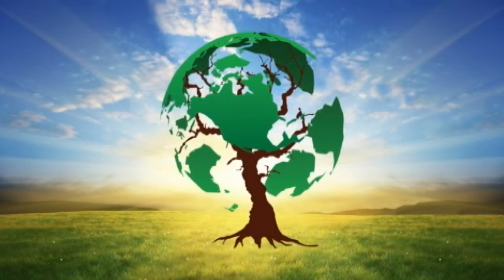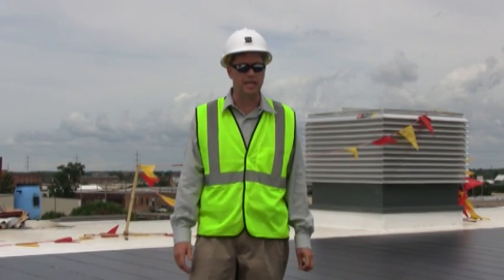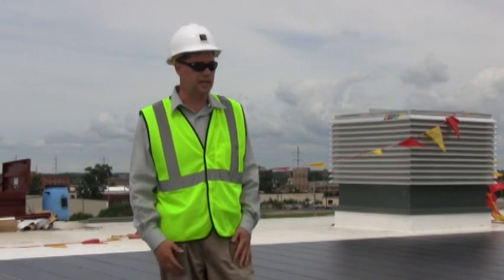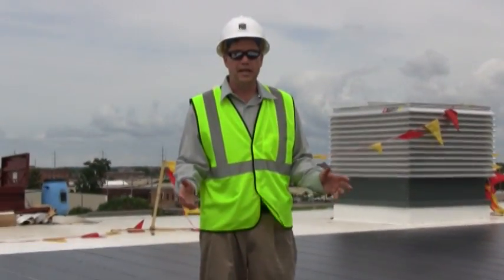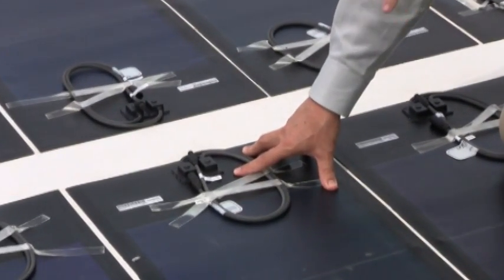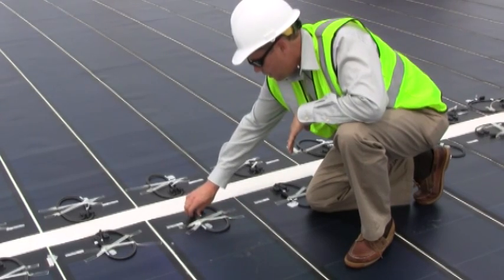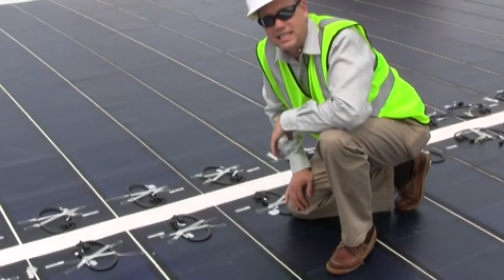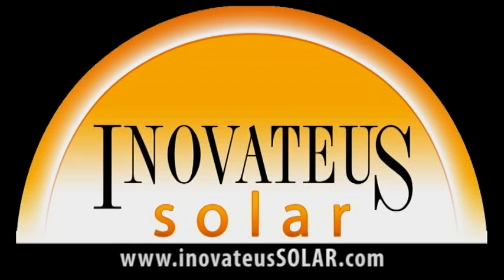PVpowerUP Episode 17 - Thin Film Photovoltaic Installation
Tim gives us a overview of the Transpo Solar instalation in South Bend, IN. PVL - 144 Uni-Solar solar panels were used on the roof of the building. The system was installed August 2010.